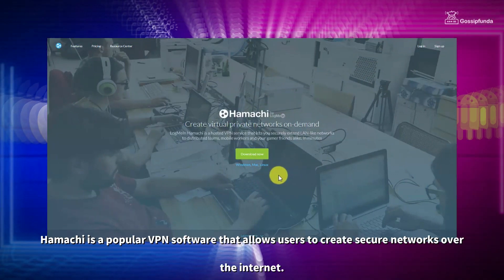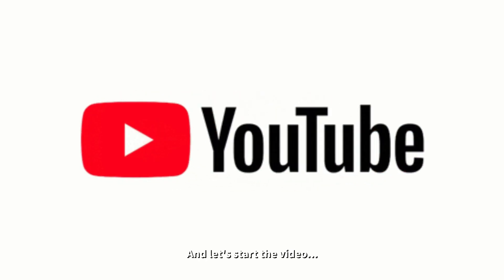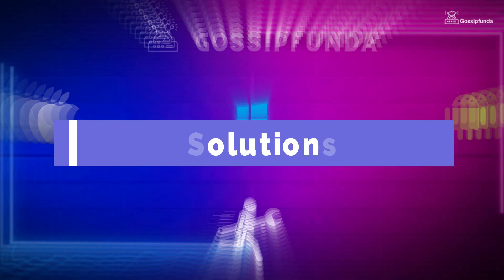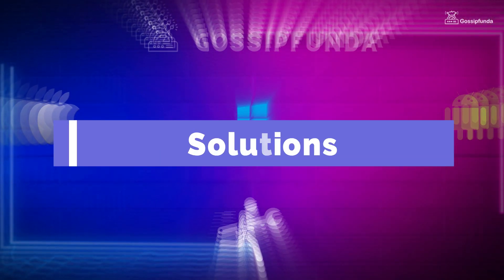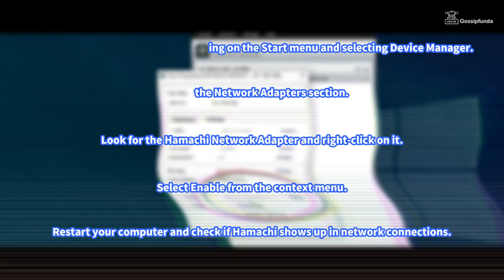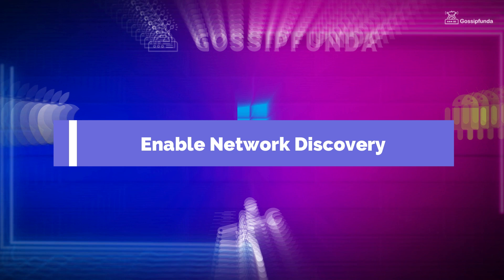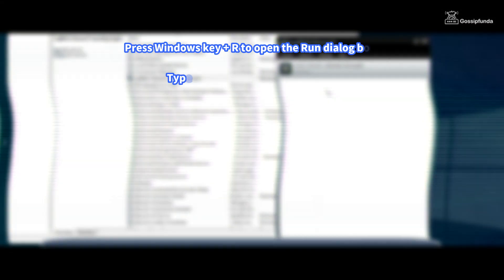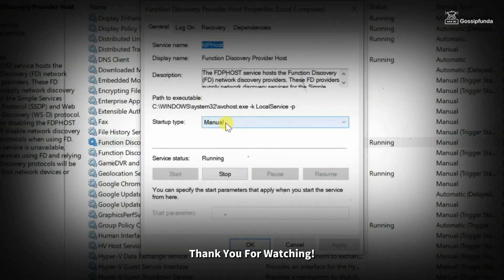Hamachi not showing up in network connections | How To Fix Hamachi Problems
Hamachi not showing up in network connections
This video includes:
Hamachi Network Adapter Error
VPN status error hamachi
How to set up Hamachi in Network Connections
Hamachi
How to set up hamachi

1. Link to the short in question
2. Link to your YouTube channel (for ownership verification)